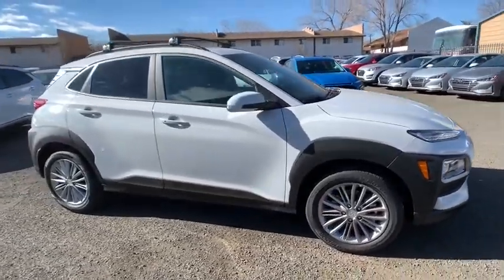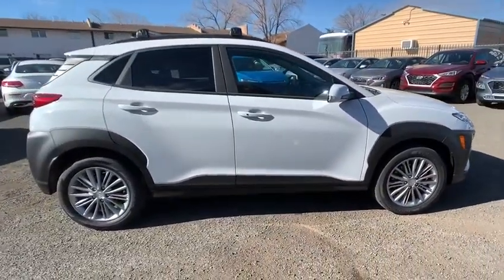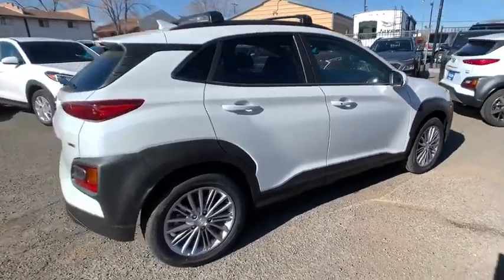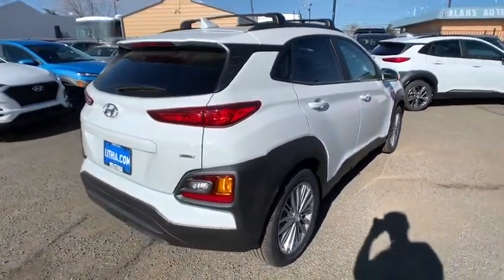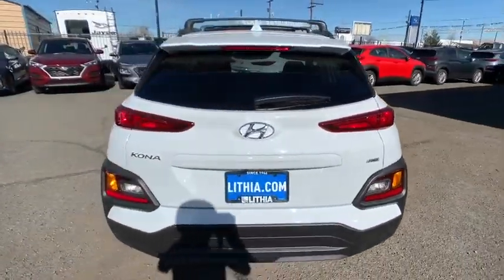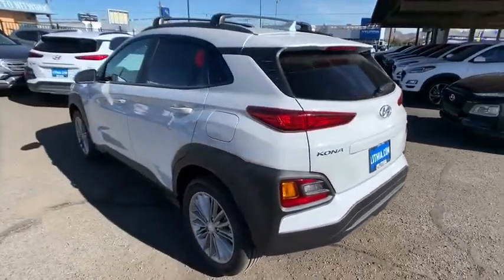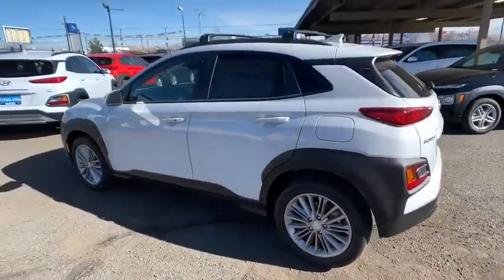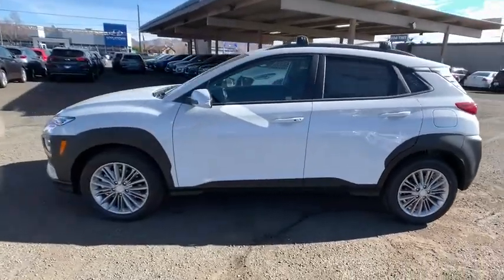2020 Hyundai Kona Reno, Carson City, Northern Nevada, Sacramento, Roseville, NV LU511498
New 2020 Hyundai Kona available in Reno, Nevada at Lithia Hyundai of Reno. Servicing the Carson City, Northern Nevada, Sacramento, Roseville, NV area
2020 Hyundai Kona SEL Plus Auto AWD - Stock#: LU511498 - VIN#: KM8K6CAA3LU511498

Sunroof Heated Seats Remote Engine Start Brake Actuated Limited Slip Differential Onboard Communications System All Wheel Drive. FUEL EFFICIENT 30 MPG Hwy/26 MPG City! SEL Plus trim CHALK WHITE exterior and BLACK interior SEE MORE! KEY FEATURES INCLUDE: Sunroof All Wheel Drive Heated Driver Seat Back-Up Camera Premium Sound System Satellite Radio iPod/MP3 Input Onboard Communications System Aluminum Wheels Remote Engine Start Brake Actuated Limited Slip Differential Smart Device Integration Cross-Traffic Alert Lane Keeping Assist Blind Spot Monitor Rear Spoiler MP3 Player Privacy Glass Keyless Entry Child Safety Locks. OPTION PACKAGES: CROSS RAILS. Hyundai SEL Plus with CHALK WHITE exterior and BLACK interior features a 4 Cylinder Engine with 147 HP at 6200 RPM*. EXPERTS ARE SAYING: Great Gas Mileage: 30 MPG Hwy. OUR OFFERINGS: Lithia Hyundai of Reno sells new Hyundais certified pre-owned Hyundais and used cars trucks and SUVs! We have excellent finance options as low as 0% on select models in addition to all avilable Hyundai incentives and rebates! We also specialize in second chance financing! We are located in Northern Nevada at 2620 Kietzke Ln. Our hours are Monday-Saturday 8: 30am - 8pm and Sundays 10am - 6pm. 100% customer satifaction is our priority! Price does not include $449 Dealer doc fee taxes and license fees. Price contains all applicable dealer incentives and non-limited factory rebates. You may qualify for additional rebates; see dealer for details.